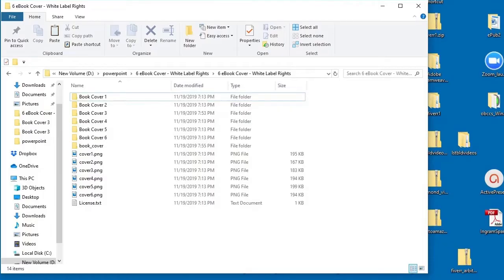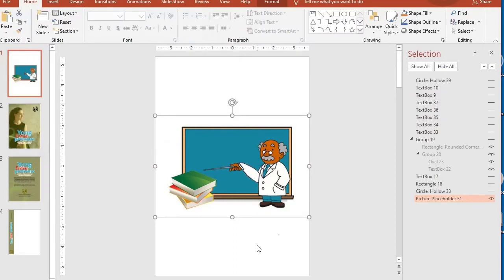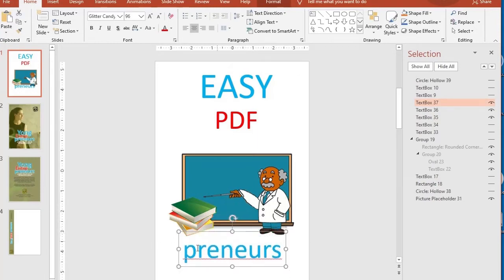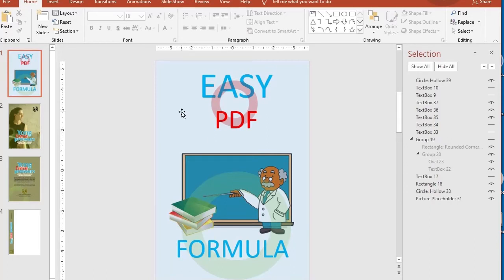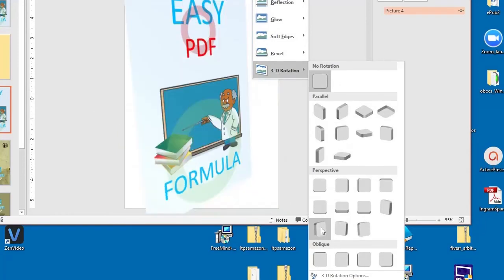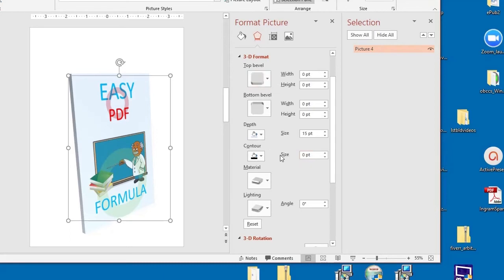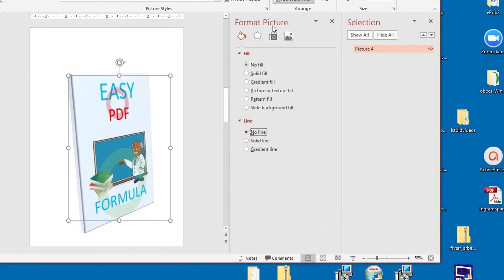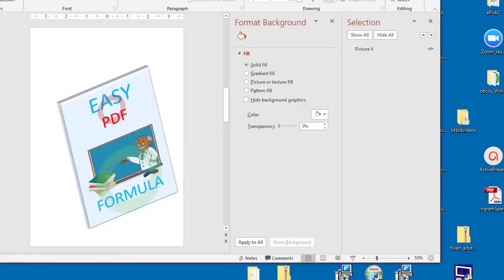Free PowerPoint eBook Cover Template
Here is the link to get your free PowerPoint ebook cover template.

Follow along with me in this tutorial as I show you how to modify it.

The Easy PDF Formula is the complete blueprint to creating and selling short reports.

MY Recommendation if you would like to create your own product with
help from a team of internet marketers.